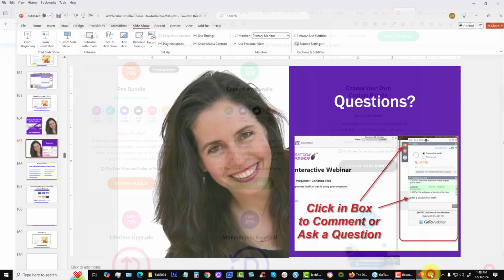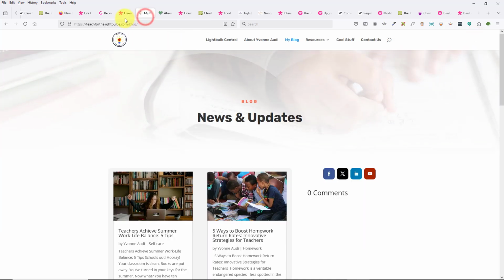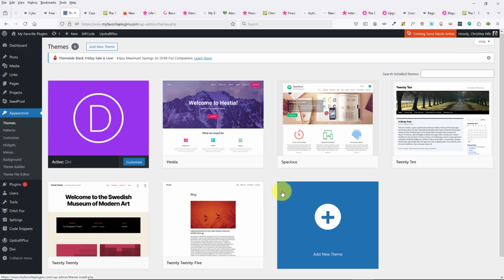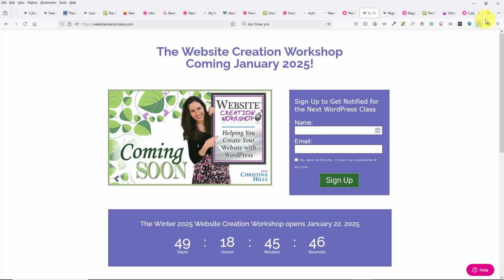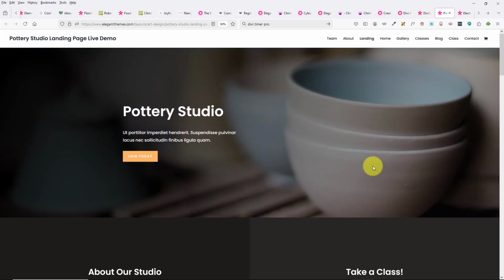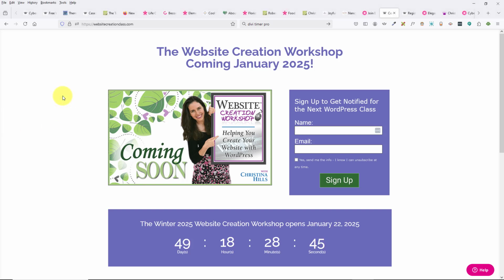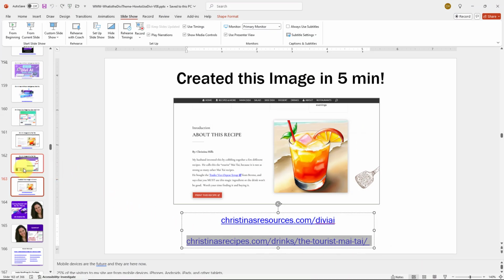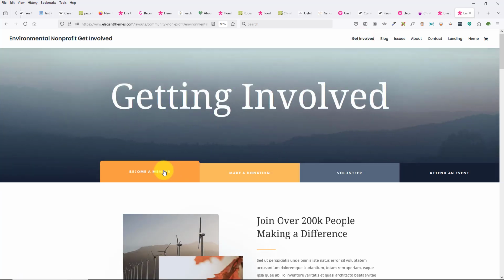Getting Started with the Divi Theme for WordPress (Q & A)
In this Q and A session, Christina Hills answers questions about the Divi theme for WordPress and how to pick which feature to purchase for the Divi Cyber Monday sale. is the place to go to make a purchase. is where you can find the layouts that come with the Divi Theme